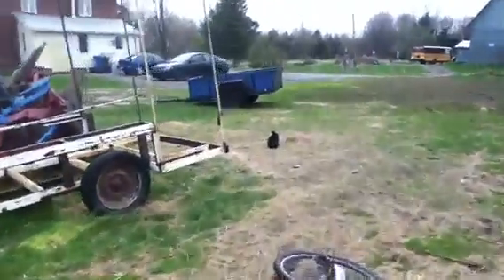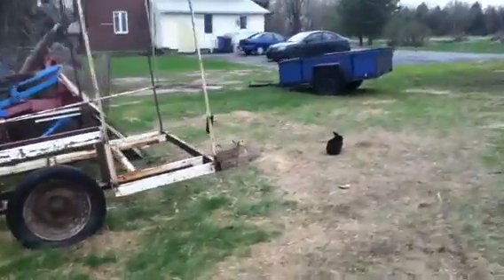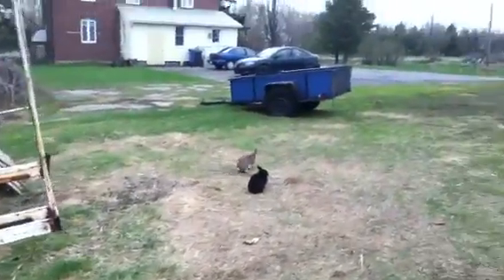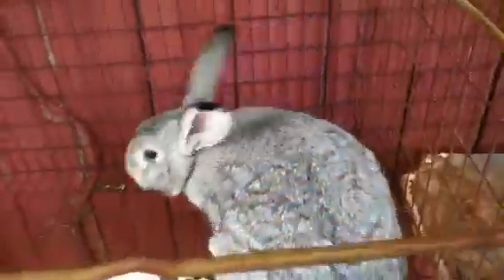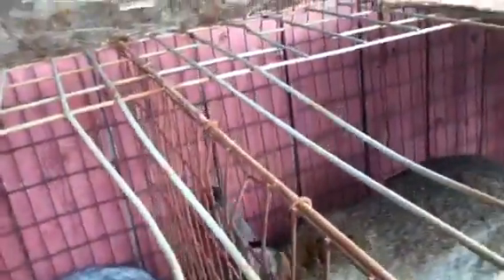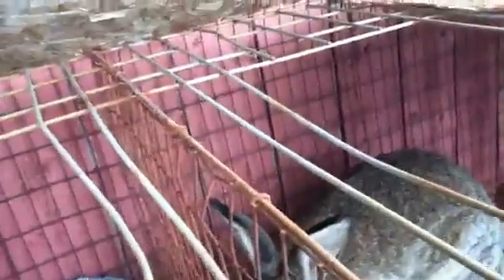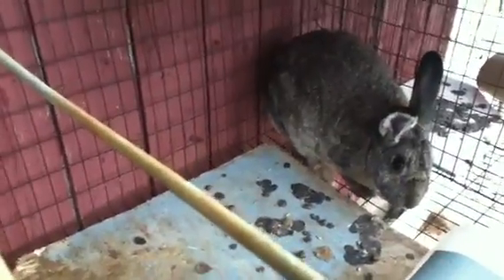Rabbit update tour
Babies